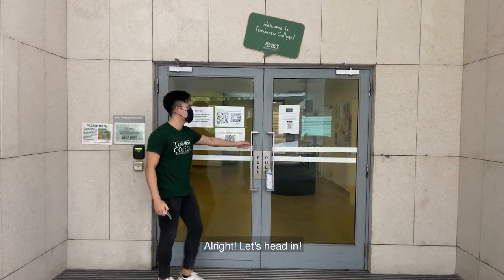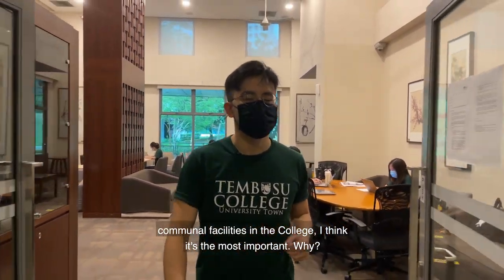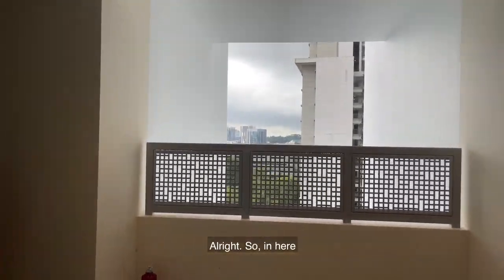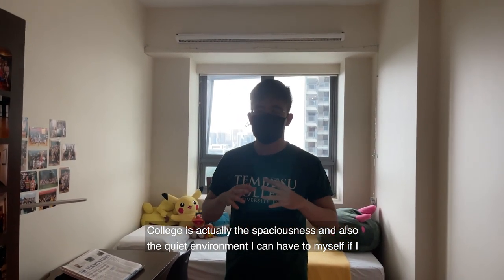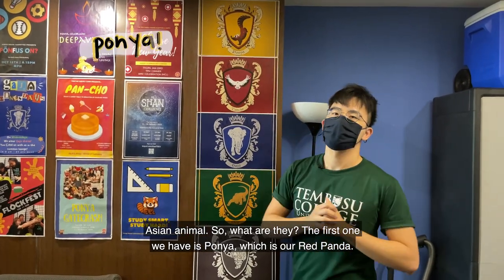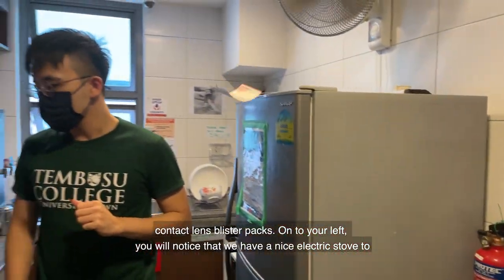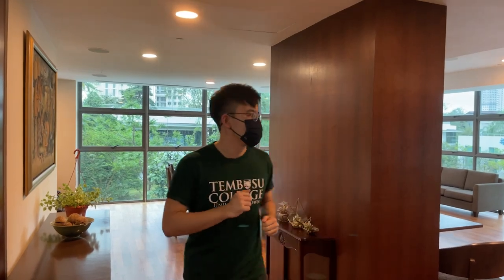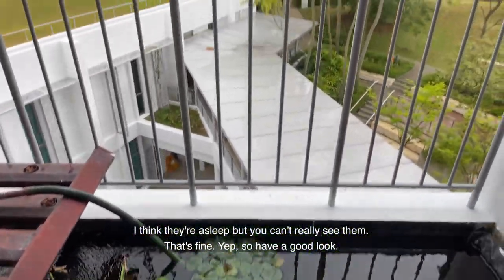Tembusu College Virtual Tour 2021 - Residential Life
This year, we are unable to physically show you around Tembusu College but fret not! Let us show you around virtually, and along the way, meet the friendly faces who will be sharing with you more about the residential life here at the College!

00:00 Introduction
00:33 Lobby
01:18 Common Lounge
02:38 Dining Hall
04:04 Rooms and Suite
08:02 Level Lounge
10:05 Pantry
11:56 Master's Common Lounge
13:47 Misty Garden